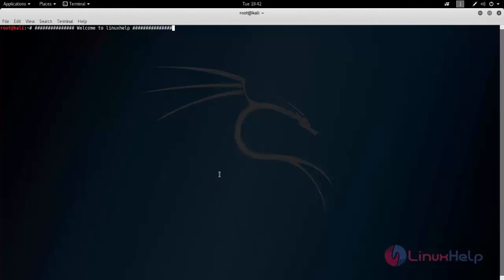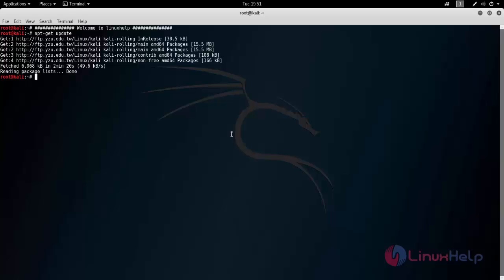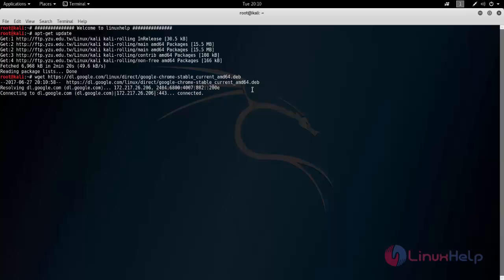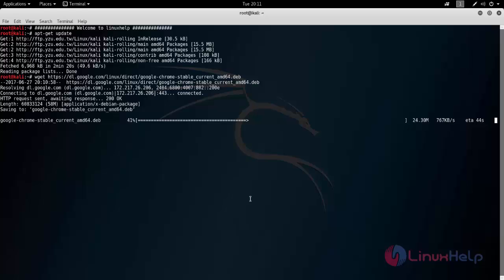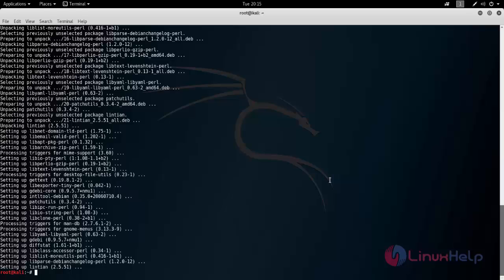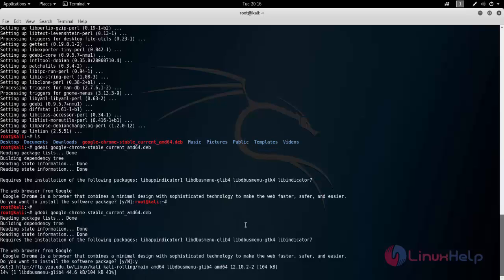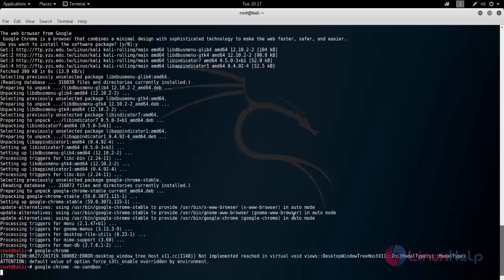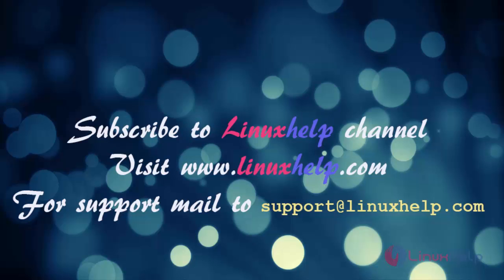How to install chrome on kali linux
This video explains the installation procedure of Chrome on Kali Linux. Chrome is a fast, more secure and simple web browser.